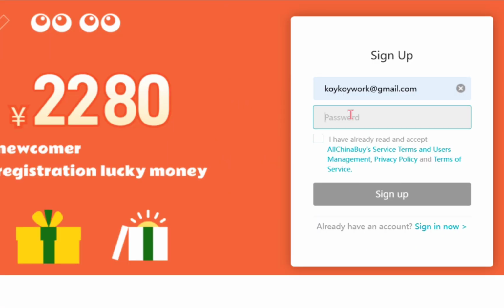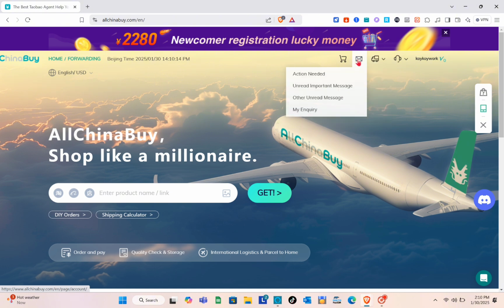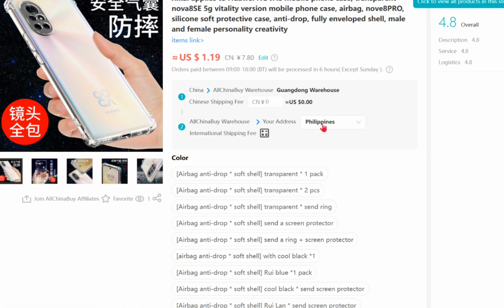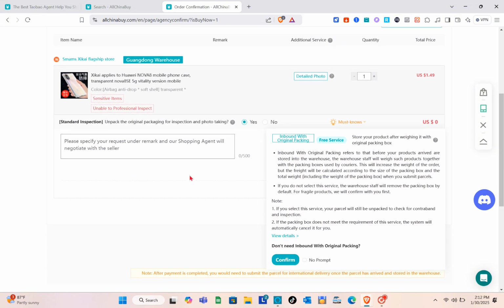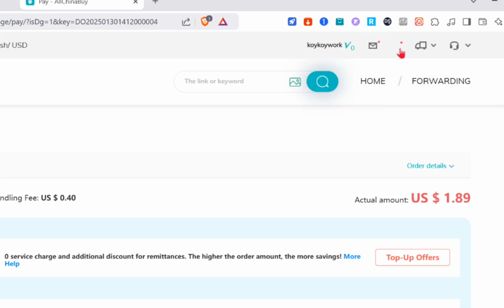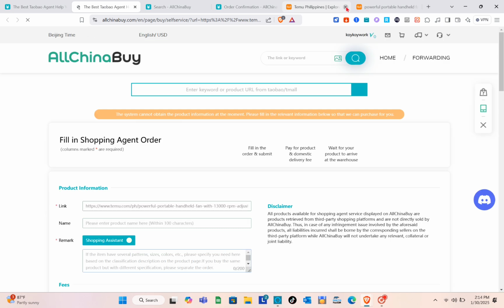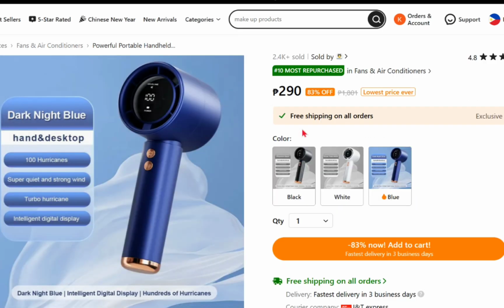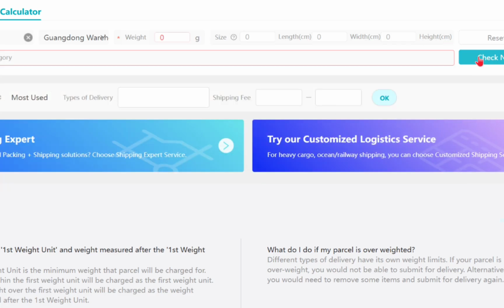AllChinabuy Step By Step Tutorial || Buy, Sell or Ship On AllChinabuy (Full Guide)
Learn how to buy, sell, and ship on AllChinabuy with this step-by-step tutorial. Whether you're a buyer or seller, this guide will help you navigate the platform easily!